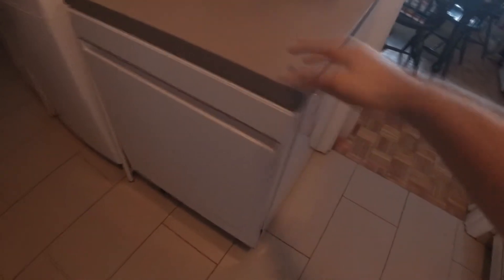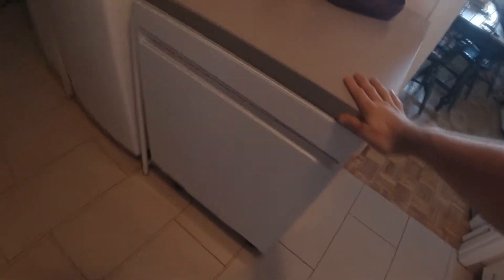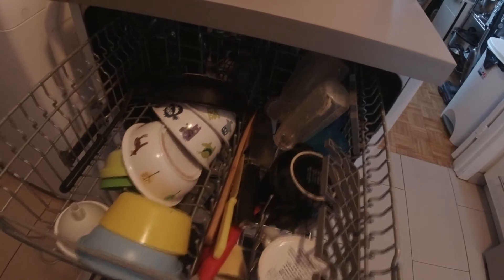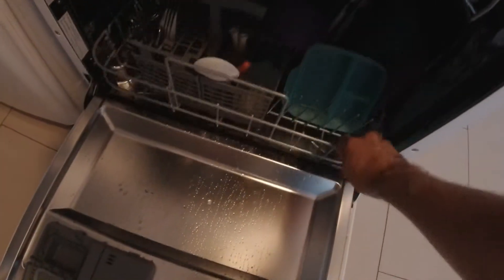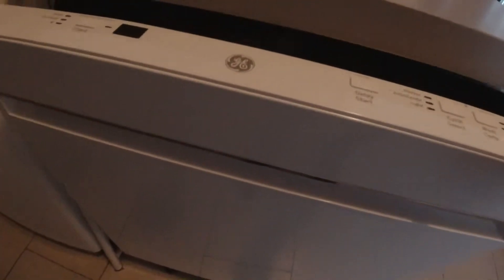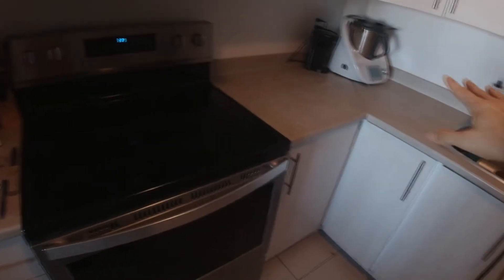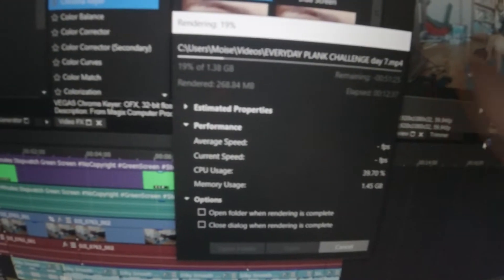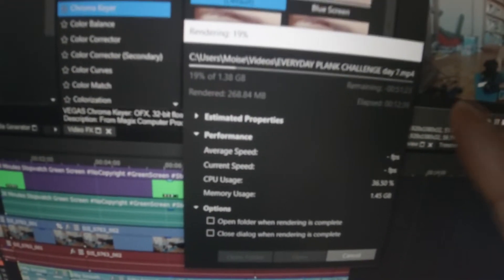There's some REALLY GOOD NEWS!